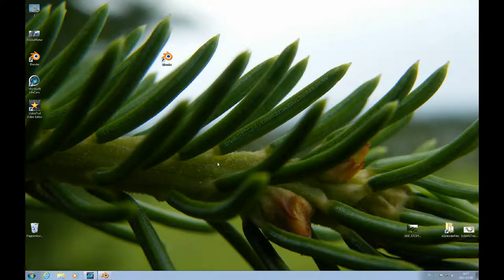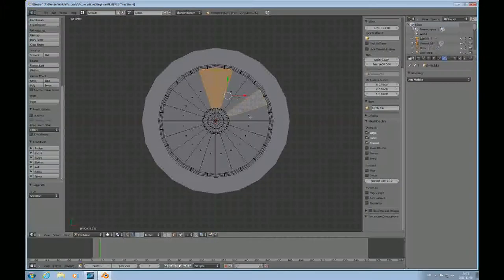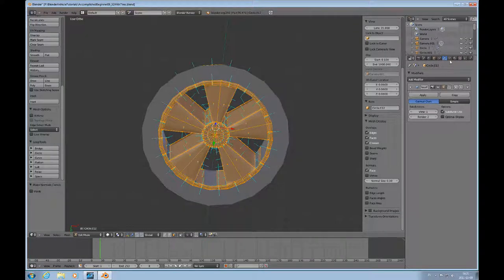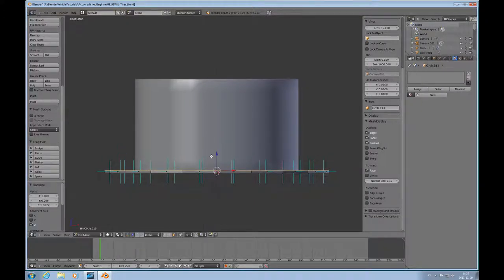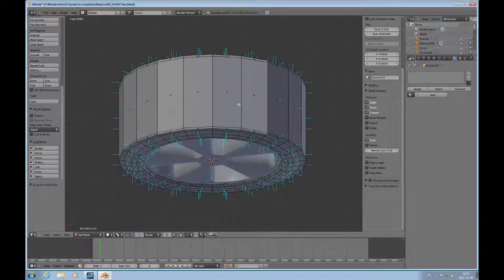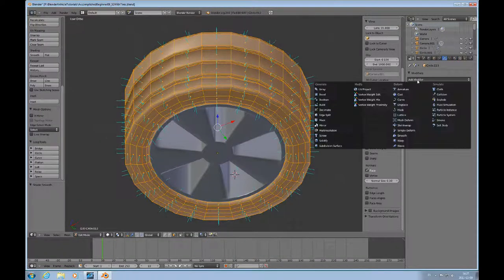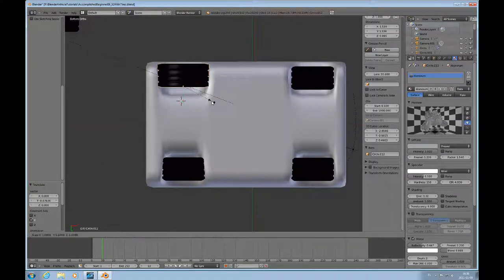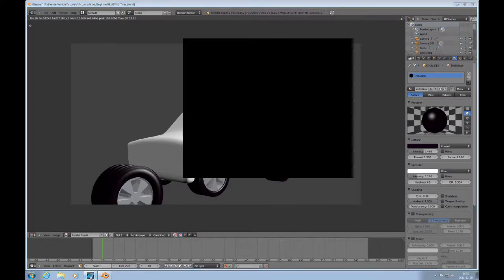Accomplished Beginners Blender #10 3D tuorial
This Blender 2.6 tutorial demonstrates how to model wheels and tires for the car model created in tutorial #9.